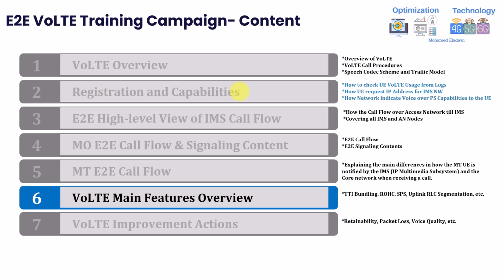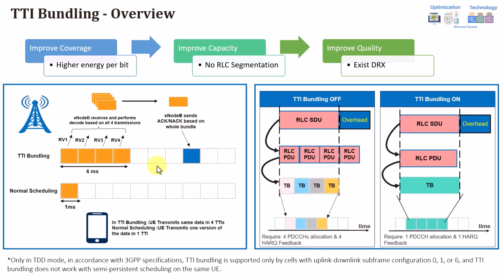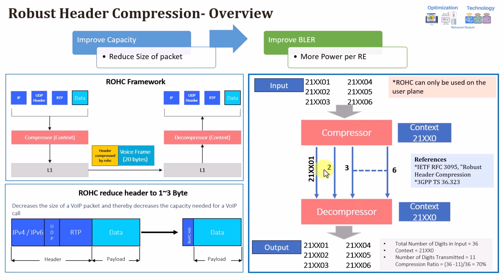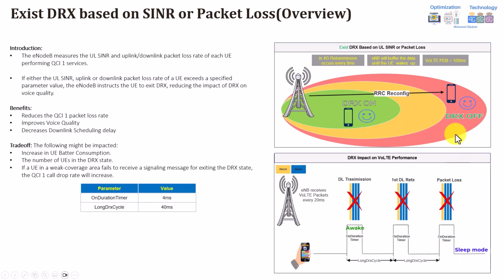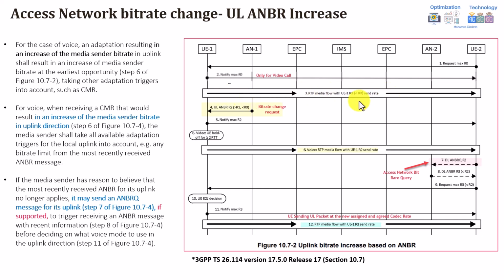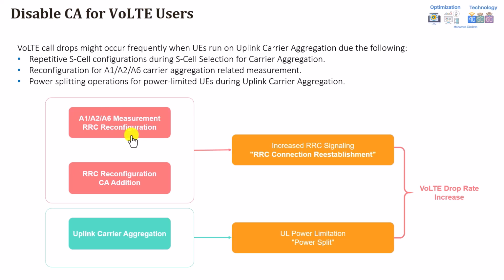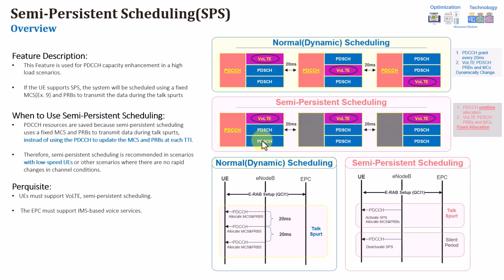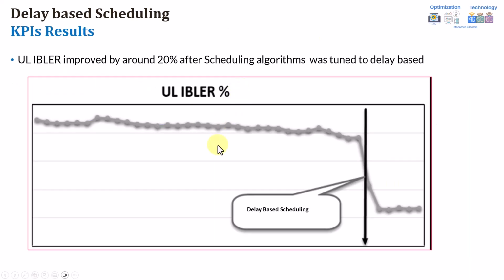12 VoLTE RAN Features Explained: Ace Your Interview Preparation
Looking to stand out in your next telecom or LTE/4G interview? This detailed video breaks down 12 essential VoLTE RAN (Radio Access Network) features that are frequently asked in technical interviews. Whether you're a fresher or an experienced professional, this is your one-stop guide to mastering VoLTE for interviews and real-world applications.

🎯 What You’ll Learn in This Video:
✅ Scheduling & Link Adaptation Overview
✅ TTI Bundling
✅ Robust Header Compression (ROHC)
✅ Exit DRX based on SINR / Packet Loss
✅ Access Network Bitrate Change
✅ DL/UL Frequency Selective
✅ PUSCH Uplink Resource Block Reservation
✅ Disable CA for VoLTE Users
✅ Disable ENDC for VoLTE Users
✅ PUSCH Frequency Hopping
✅ Semi-Persistent Scheduling (SPS)
✅ VoLTE Packet Bundling
✅ Delay-Based Scheduling

🕒 Timestamps for Easy Navigation:
00:00:00 – Introduction
00:01:46 – Scheduling and Link Adaptation Overview
00:04:56 – TTI Bundling
00:17:24 – ROHC
00:24:06 – Exit DRX based on SINR/Packet Loss
00:32:37 – Access Network Bitrate Change
00:42:26 – DL/UL Frequency Selective
00:45:44 – PUSCH Uplink RB Reservation
00:48:28 – Disable CA for VoLTE
00:52:34 – Disable ENDC for VoLTE
00:54:19 – PUSCH Frequency Hopping
00:57:17 – Semi-Persistent Scheduling
01:04:24 – VoLTE Packet Bundling
01:06:19 – Delay-Based Scheduling

✔️ Perfect for Telecom Interviews
✔️ Refresh your LTE/VoLTE knowledge
✔️ Easy-to-follow explanations
✔️ Real-world RAN optimization features